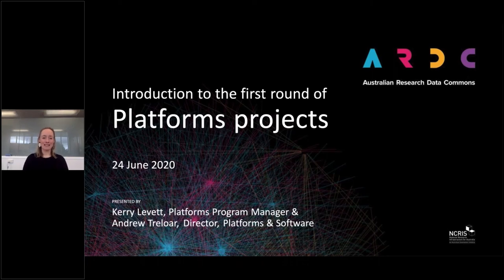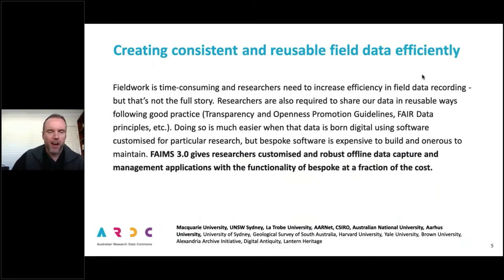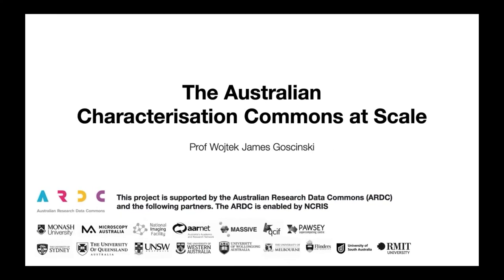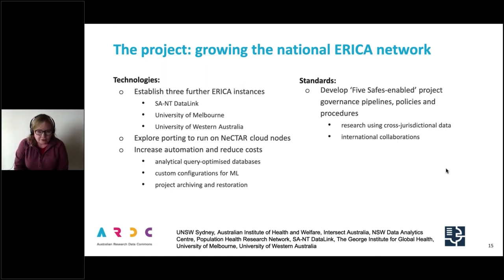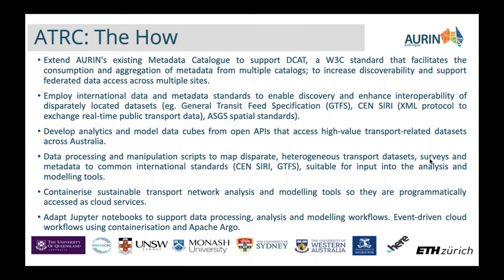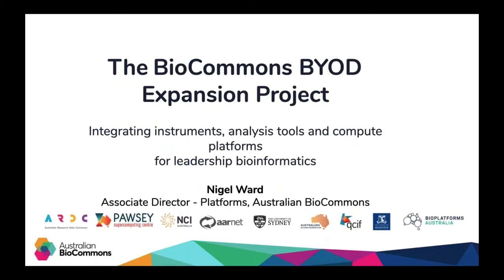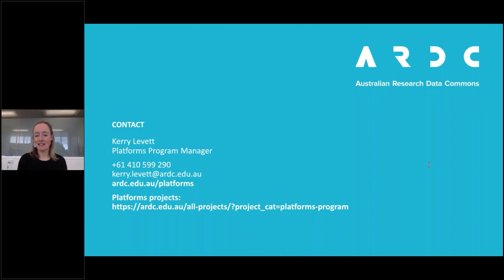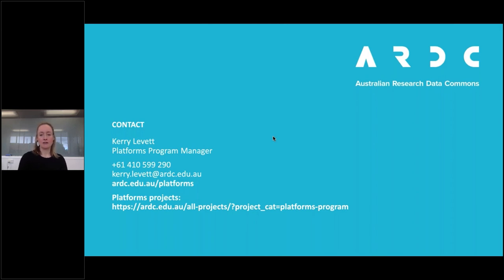Introduction to the first round of Platforms Projects - recorded 24 June 2020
The 2020 platforms open call is encouraging the reuse of existing platforms, components, and approaches, and is encouraging interaction between new applicants and those projects that were successful in the 2019 open call.

Come along to this webinar to learn more about the first round of platforms projects, and see how they're developing the technical and social solutions to create transformative eResearch infrastructure.